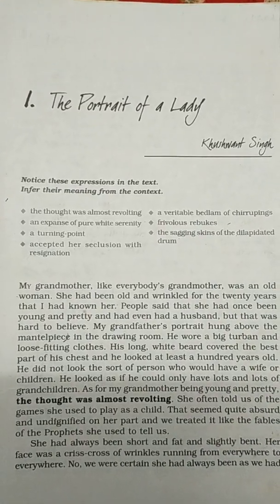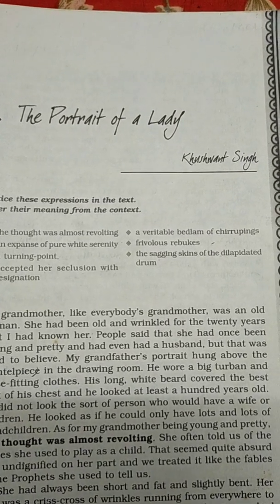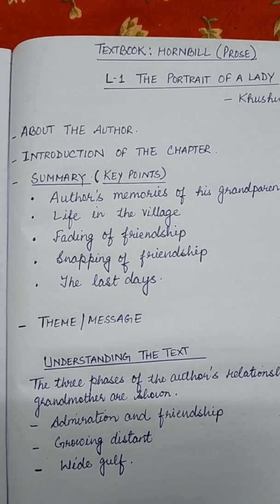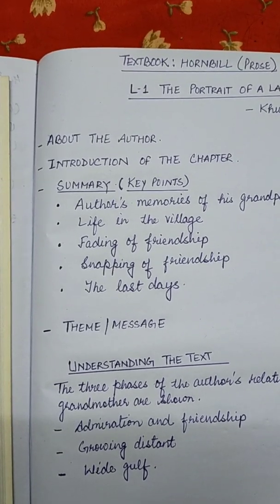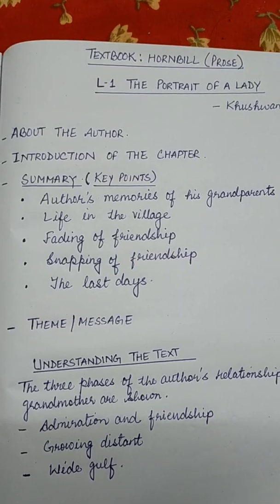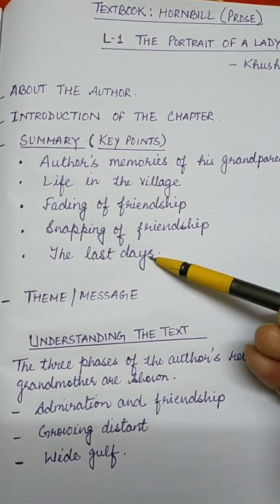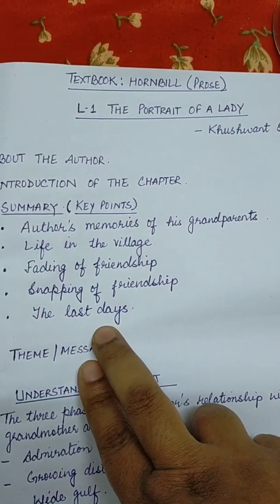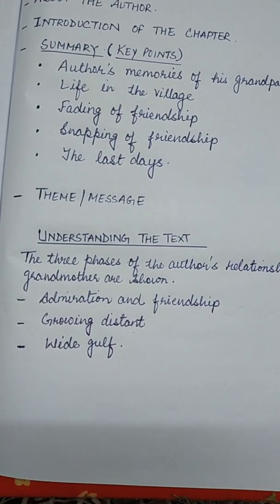Class XI (English Literature) - Book (Hornbill) - Chapter 1 (The Portrait of a Lady) - Part 1